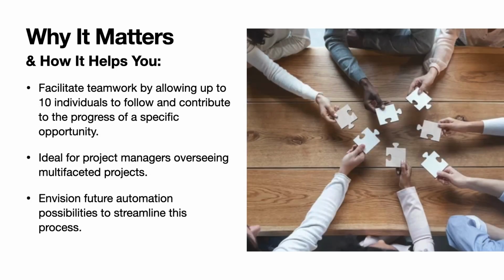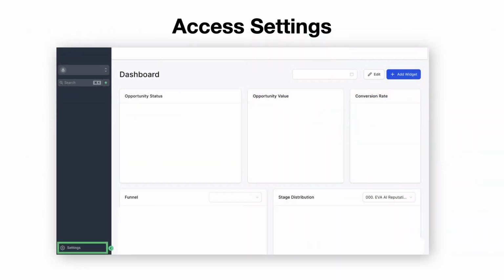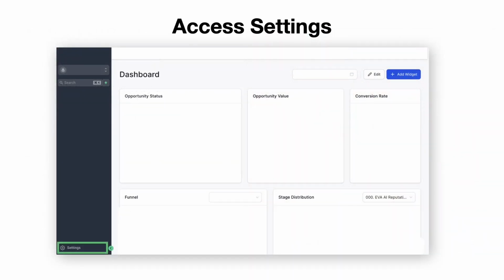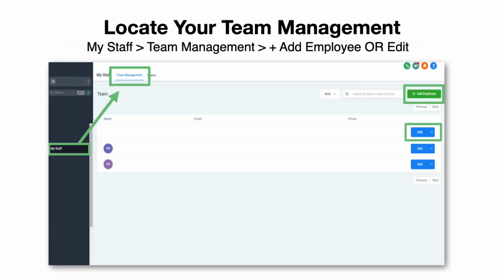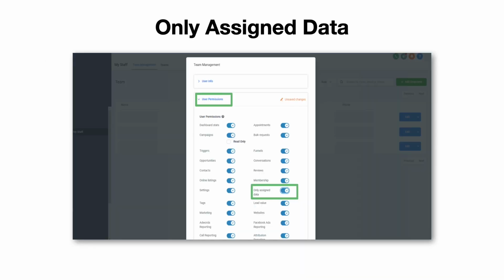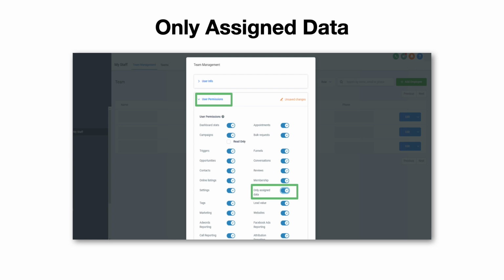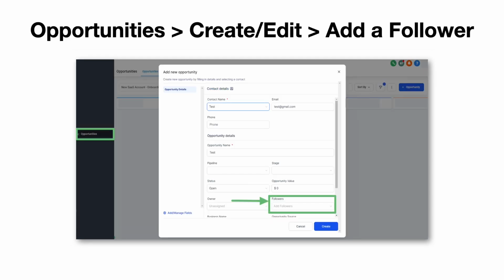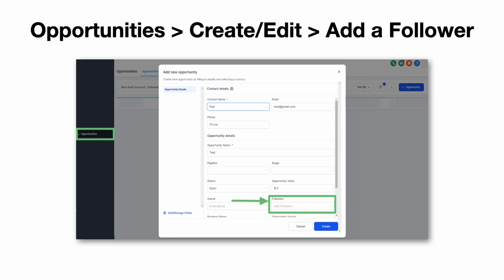How to Add Followers to an Opportunity for Enhanced Teamwork and Progress Tracking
In this tutorial, we’re excited to share our CRM's latest game-changer—the Followers feature. This new functionality allows you to easily add up to 10 followers to any opportunity, making it simple for your team to collaborate and stay updated on progress. Whether you’re working on a sales deal, a project, or any collaborative effort, this feature is designed to enhance teamwork and ensure that everyone involved is on the same page. With just a few clicks, you can keep your colleagues in the loop, streamlining communication and making it easier to drive deals to completion.

So, why is this feature so important for your business? Enhanced collaboration is critical for success in any team environment. By allowing multiple team members to follow an opportunity, you create an efficient way to track progress and share insights. This means less time spent chasing down updates and more focus on closing deals and achieving your goals. Plus, with this feature, project management becomes smoother as everyone can contribute and monitor tasks, ensuring that nothing falls through the cracks.

In this video, we’ll walk you through how to easily add followers to an opportunity within the CRM. We’ll cover the step-by-step process, show you how to manage follower notifications and share tips on using this feature to its fullest potential. You’ll learn how to leverage the Followers functionality to boost your team’s collaboration and keep everyone aligned for success.

Don’t miss out on this opportunity to improve teamwork and tracking in your organization. Join us today and discover how the Followers feature can transform the way your team collaborates on deals and projects.